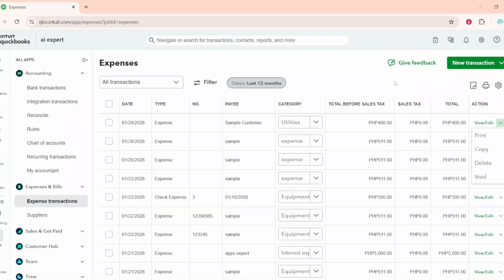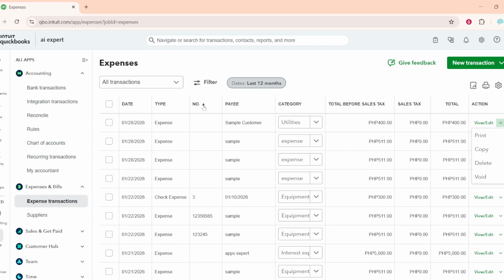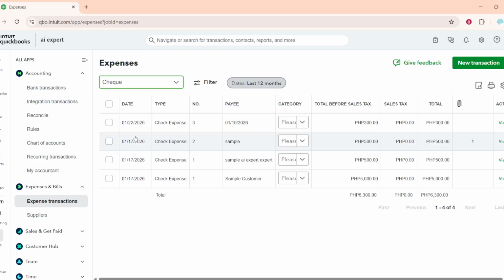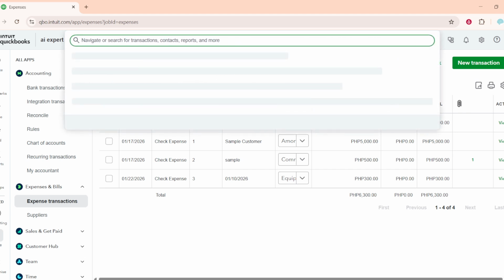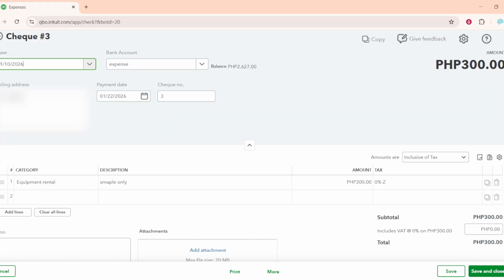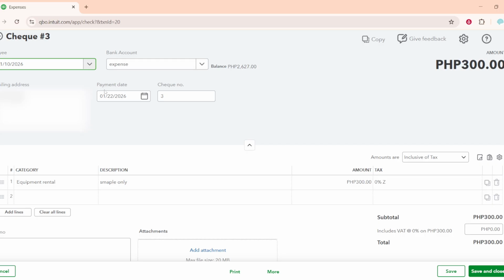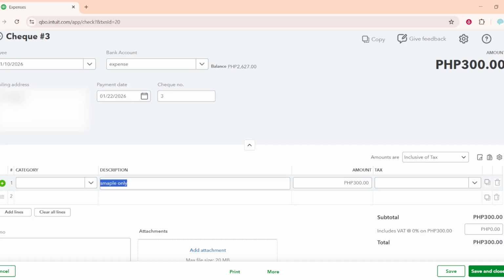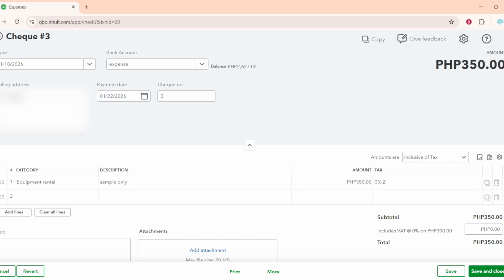How To Edit Transactions In QuickBooks Online (Tested)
In this video, we discuss how to fix quickbooks mistakes by learning how to edit transactions quickbooks users previously saved. We cover update qbo entries and show you how to modify transactions directly in the qbo register help to ensure accounting corrections are seamless.

00:00 Intro
00:14 Go to the Transaction List
00:41 Find the Transaction to Edit
01:09 Click View/Edit
01:27 Open the Full Edit Window
01:42 Make Necessary Changes
02:16 Save and Confirm